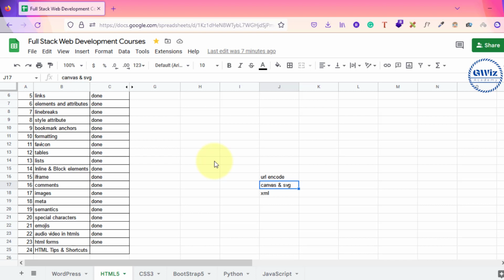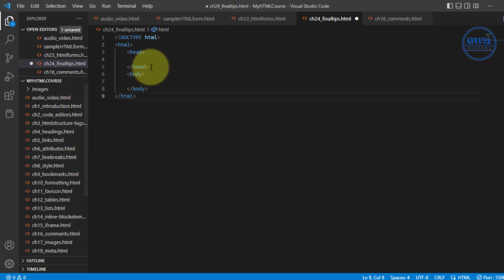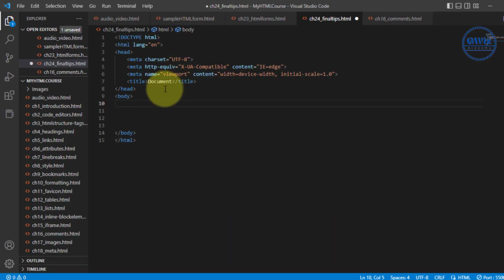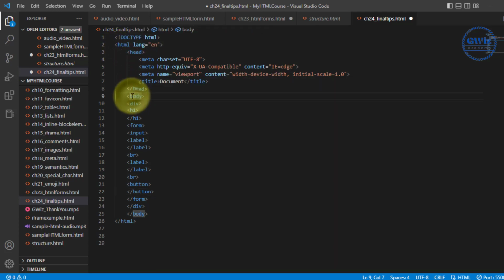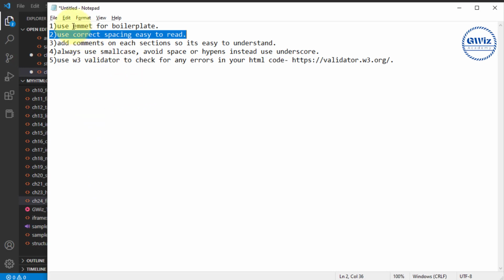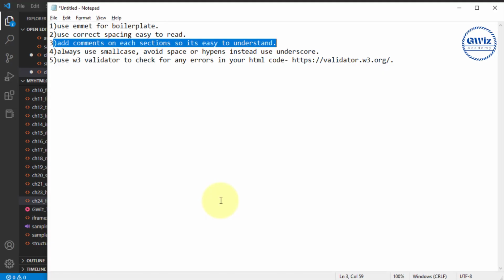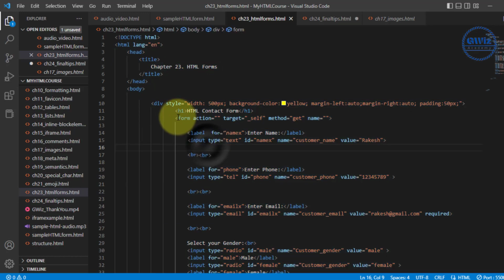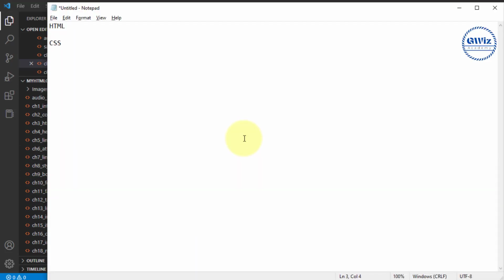Chapter 24 - Tips & Tricks to follow while learning HTML5 | By GWiz Academy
Hey Learners,
Congratulations on reaching here by learning HTML5.

As an ending note, In this video, you will learn about a few tips and tricks to follow in order to make your html5 learning & implementing journey even better. Please watch the video completely to note all the important points in detail.

Happy Learning :)